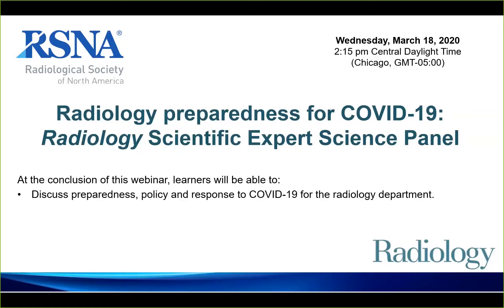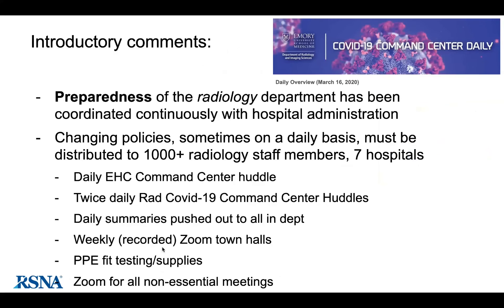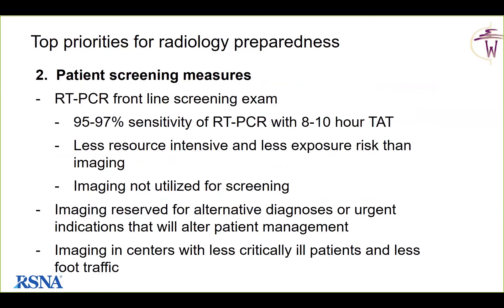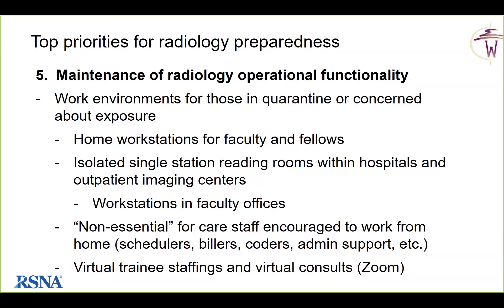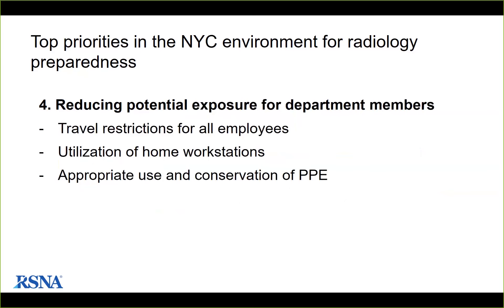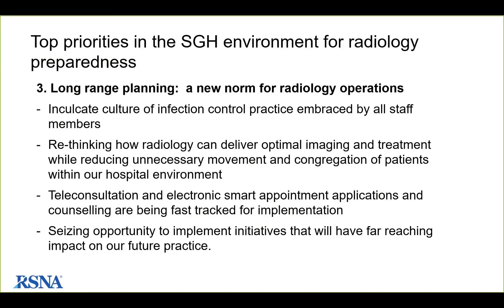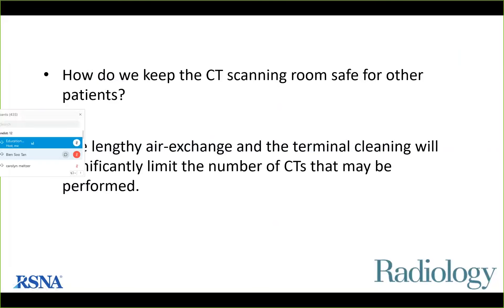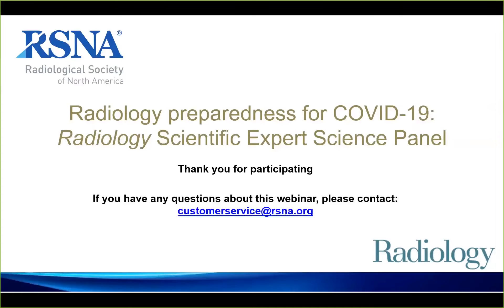Radiology Preparedness for COVID-19: Radiology Scientific Expert Review Panel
This important webinar discusses COVID-19 strategies, including preparedness, policy and response for radiology departments. There’s also a Q&A session that answers timely questions.

To earn CME, click the following link and complete the evaluation

Moderators:
- David A. Bluemke, MD, PhD—Radiology Editor
- Linda Moy, MD—Radiology Senior Deputy Editor
Speakers:
- Carolyn C. Meltzer, MD, FACR—Emory University
- Danny C. Kim, MD, MMM—NYU Langone Health
- Michael J. Tuite, MD—University of Wisconsin Hospital
- K. Pallav Kolli, MD—University of California San Francisco
- Bien Soo Tan, MD—SingHealth Duke-NUS Academic Medical Centre
- Mahmud Mossa-Basha, MD—University of Washington School of Medicine